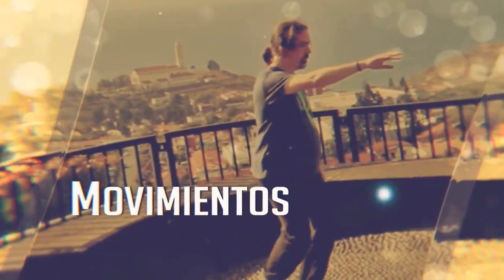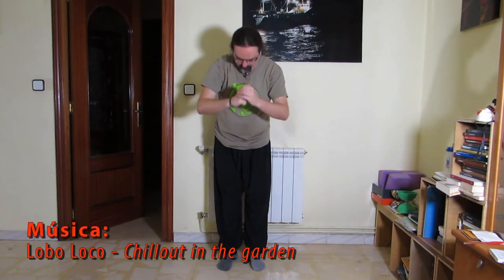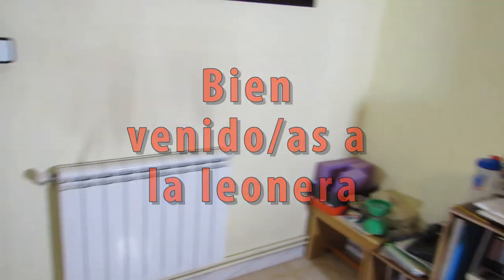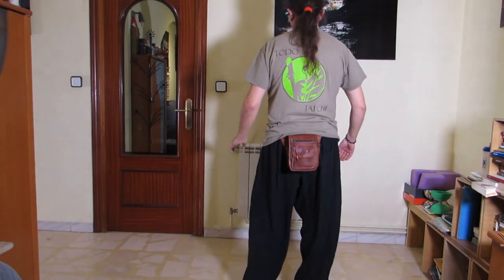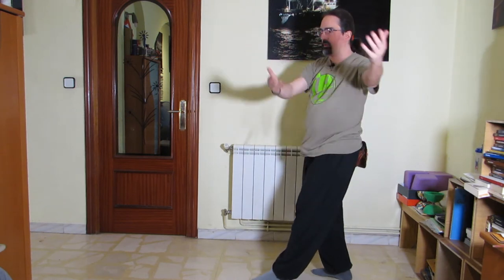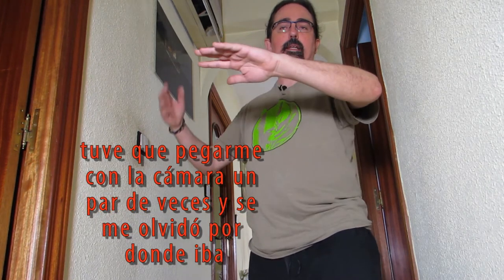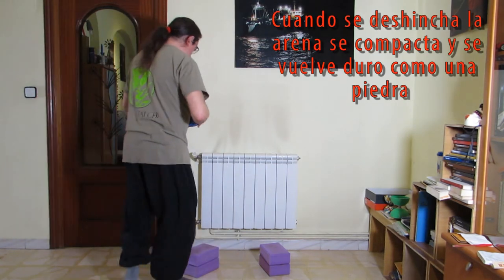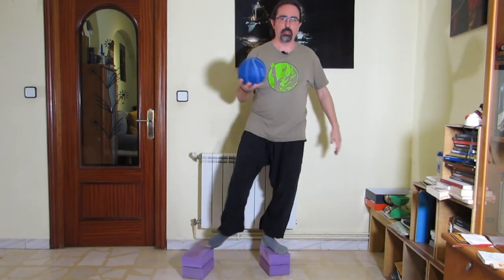Entrenar en cuarentena, ideas para practicar todos los días en vuestra casa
En este vídeo veremos cómo podemos sacar provecho de esta situación de confinamiento que tenemos en Madrid y entrenar distintos aspectos del Tai Chi que normalmente no practicamos. De esta forma haremos que nuestros entrenamientos sean más variados y evitar que se vuelvan a su vez una rutina monótona.